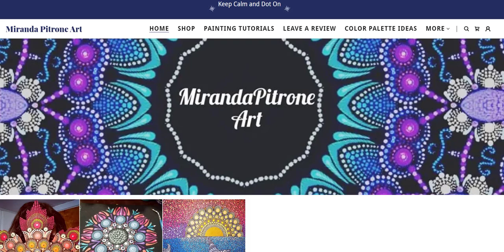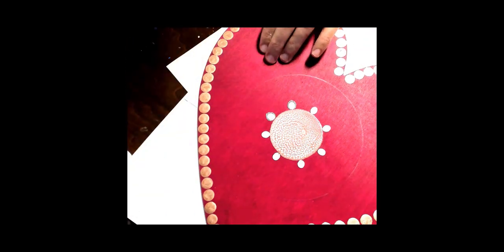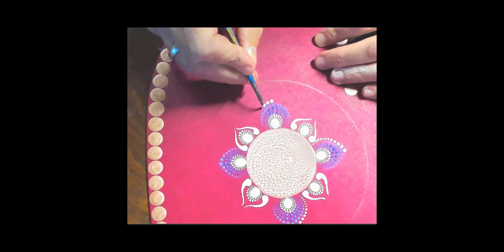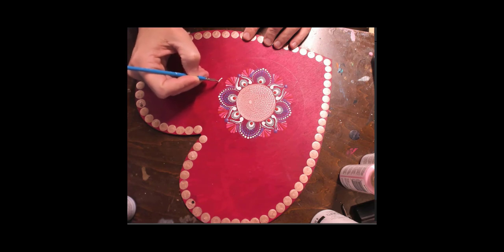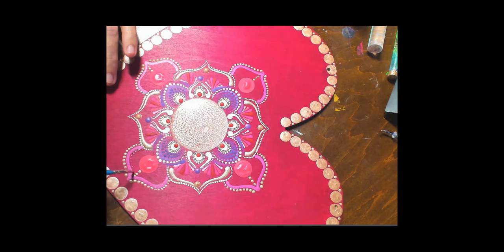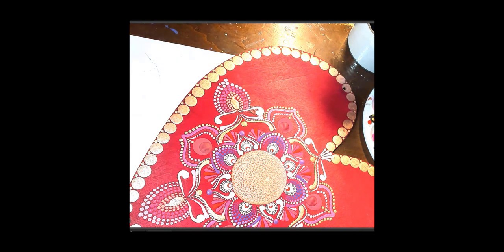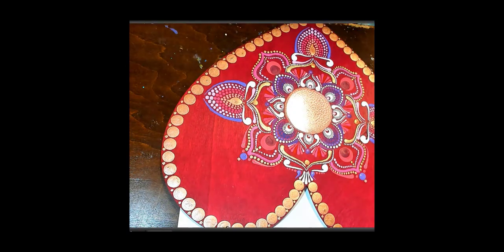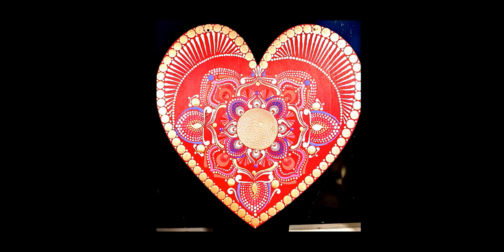Large Heart Dot Mandala Design on Wood ~ by Miranda Pitrone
The creation of this heart has incorporated so many tools and so many paints I lost track. The Heart is 12 inches (I found it at the dollar store!!) but you can always draw a heart design on a 12 x 12 canvas. It was originally for Valentine's Day but I was unable to finish in time. Hearts can be year round though, so come see what I did with this lovely mdf heart

but these are great as well.

Thank you for you support of my art. I am so ecstatic that you have chosen to practice my designs. It takes me a great deal of time and effort to make these videos, come up with designs, find great products for you all and sell my own products to try to make ends meet for my family. I humbly request that you do not sell my designs. please feel free to give them away or share the videos. Truly I appreciate.
Miranda